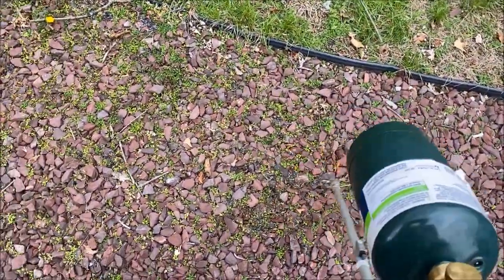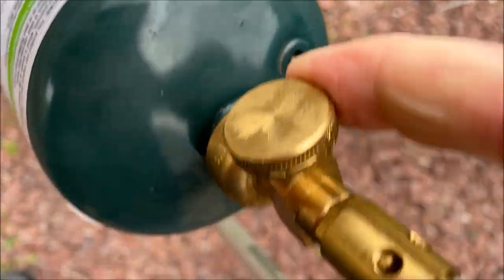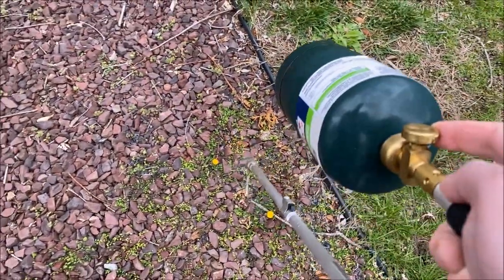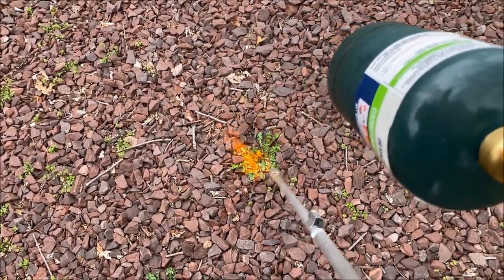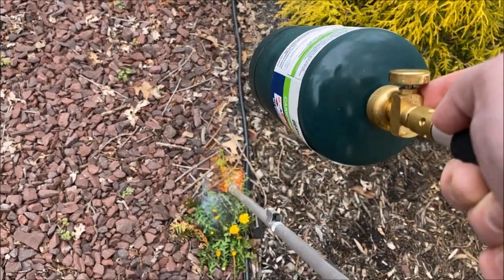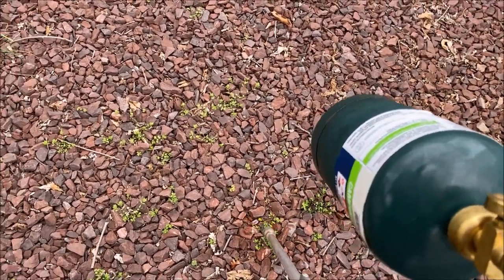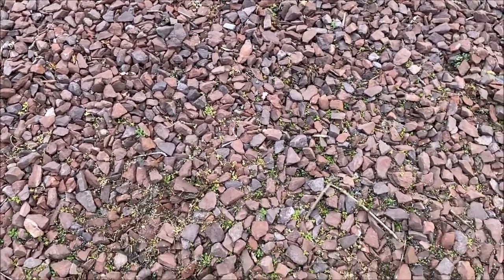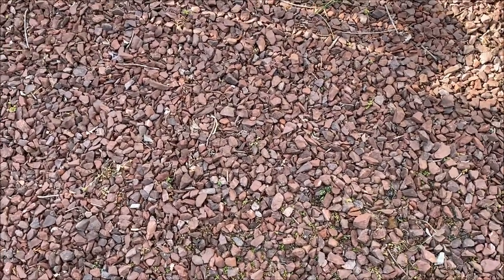Quick & Easy Way To Get Rid of Weeds Using A Propane Torch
How to kill weeds without any chemicals